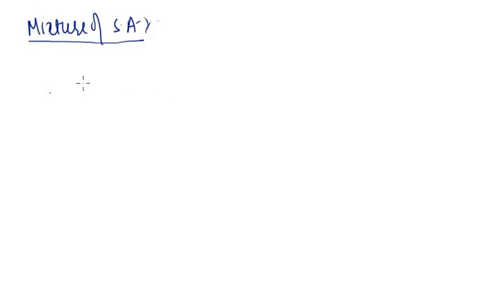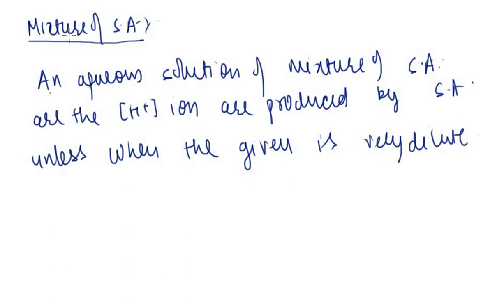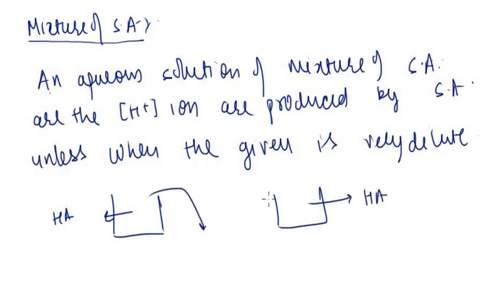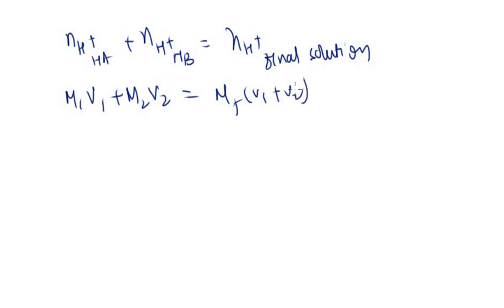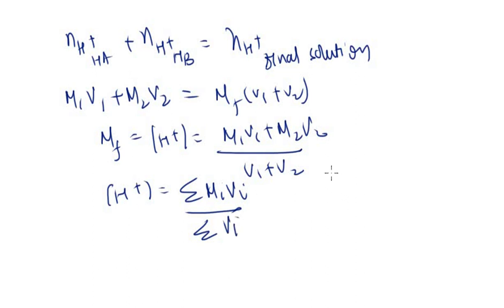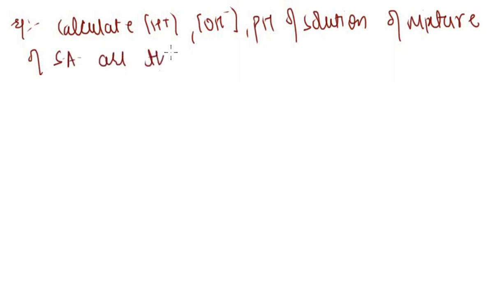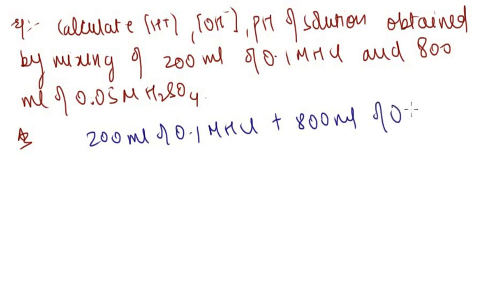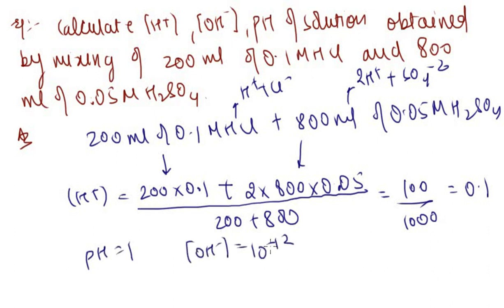pH of Mixture of Strong Acid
pH Calculation when two or more then two strong Acids are Mixed .